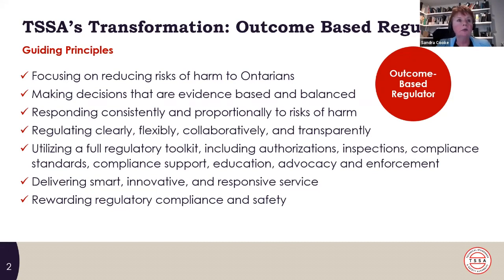TSSA Webinar: Compliance Standards for Hydraulic and Traction Elevators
This webinar took place on Tuesday, July 11, 2023.

Attendees had the opportunity to ask questions and learn about:

Changes to the Compliance Standards
How Compliance Standards on high-risk items were developed
Items that will be examined during periodic inspections
Checklists used by TSSA inspectors starting March 1, 2023
The difference between high-risk, medium-risk and low-risk non-compliances
New inspection reports
The process that will be followed if a non-compliance is noted on a periodic inspection report

Speakers included:

AJ Kadirgamar – Director, Elevating and Amusement Devices Safety Program
Sandra Cooke – Manager, Compliance, Legal
Dean McLellan – Regional Supervisor, Elevating and Amusement Devices, Inspection
Moderator: Sandra Cooke – Manager, Compliance, Legal